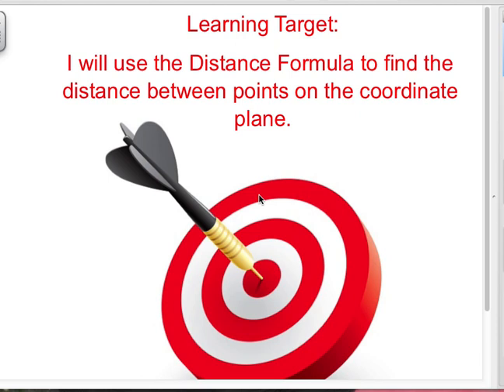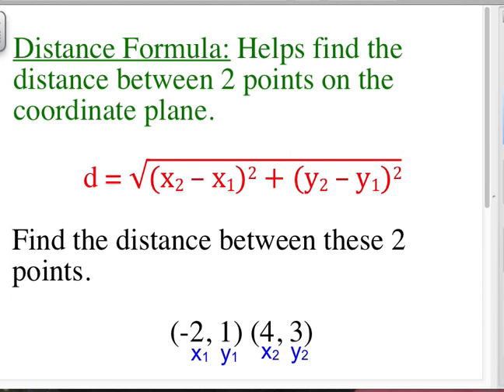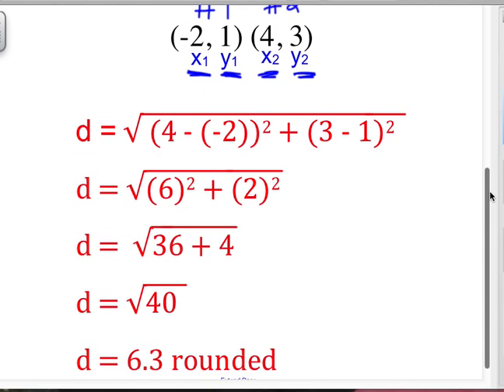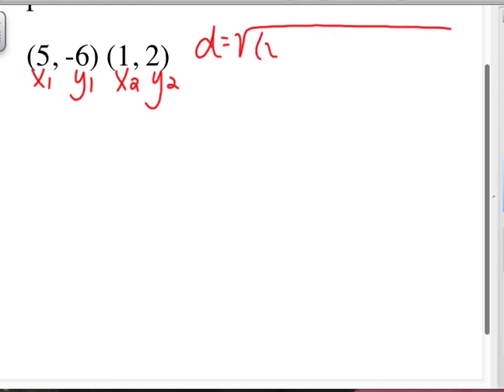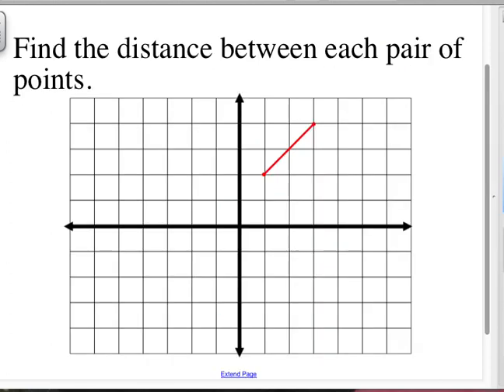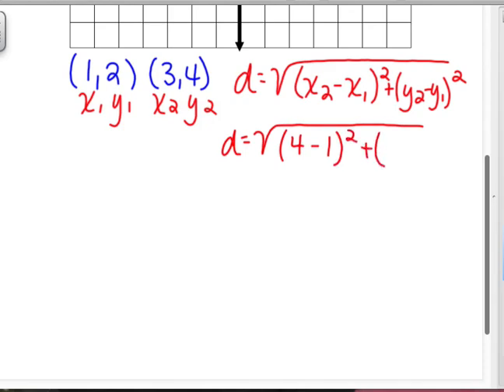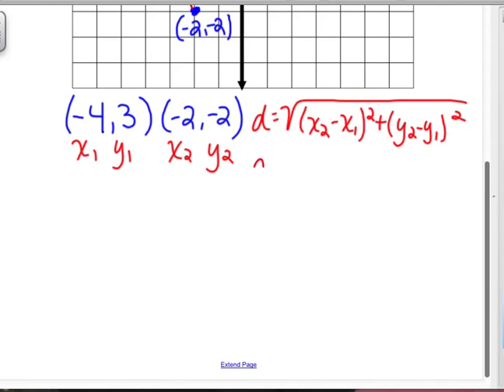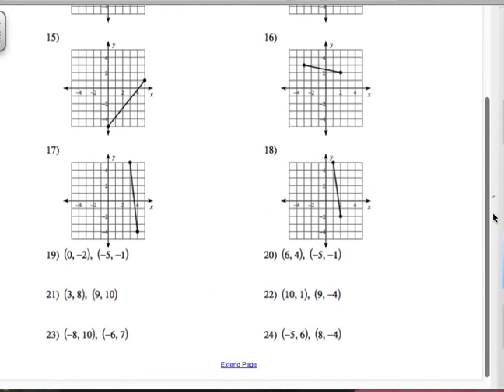Distance Formula Video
For Monday 4.9.18 & Tuesday 4.10.18: Please watch this LAST video lesson for Unit #6!  This lesson is called "Distance Formula" and requires the use of a calculator!  Take notes on the example problems!  We'll be having a unit assessment soon!